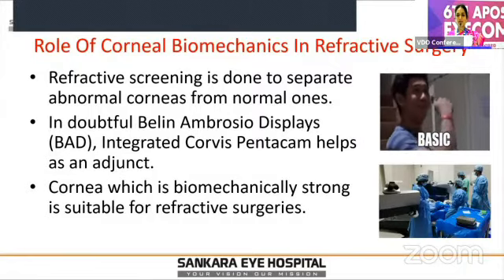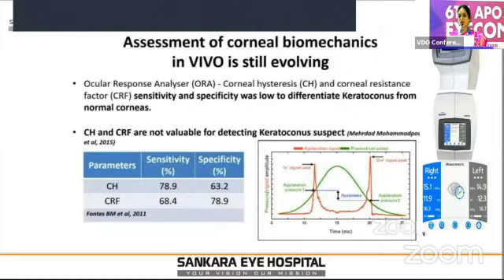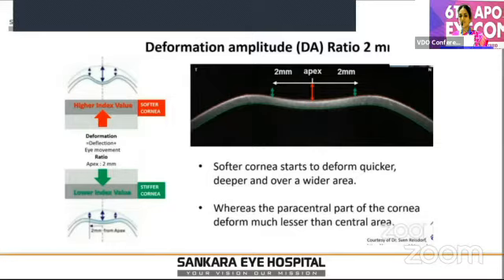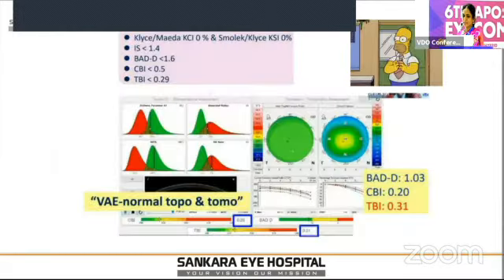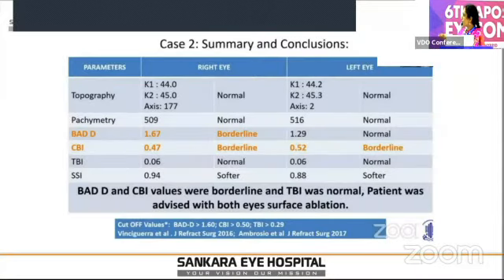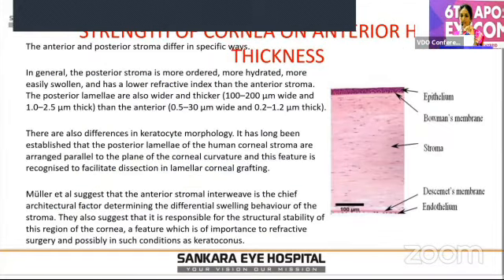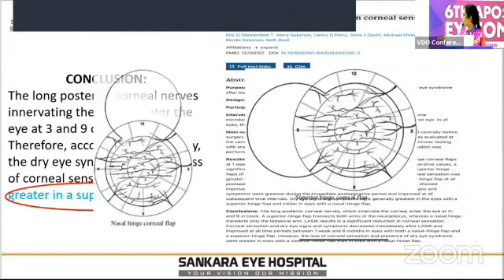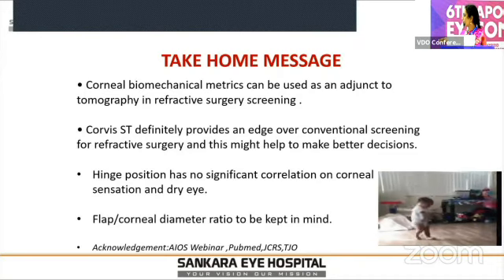Role Of Corneal Biomechanics In Refractive Surgery by Dr. V. Madhuri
Role Of Corneal Biomechanics In Refractive Surgery

DR. V. MADHURI Consultant, Cornea
Sankara Eye Hospital, Guntur

[6th APOS EYECON 2021 - Hybrid Conference]

Conference Manager:
VDO Conference Technologies, Hyderabad, Telangana.
VDOConferenceTechnologies is an End-to-End Eventtechnology management platform that has everything you need to create engaging EventExperiences.